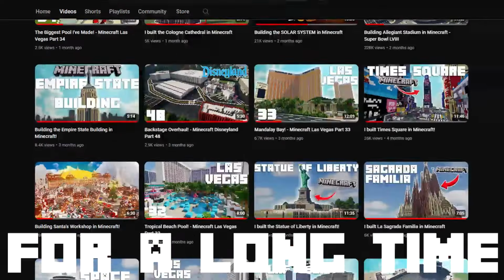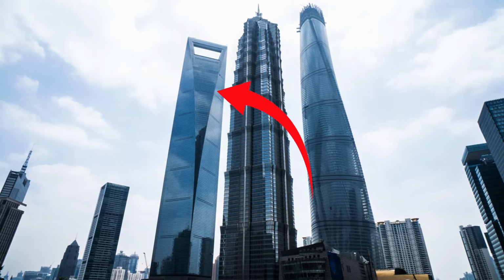Building This MASSIVE Skyscraper in Minecraft!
Interested in participating in the largest building competition in Minecraft?? Join here! Download the Map Here!

Apply for my city build team!